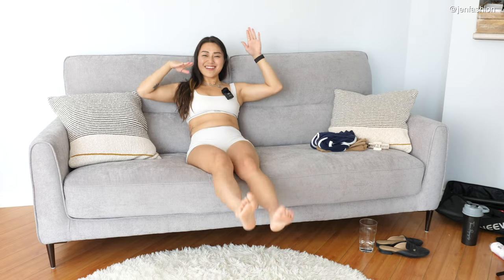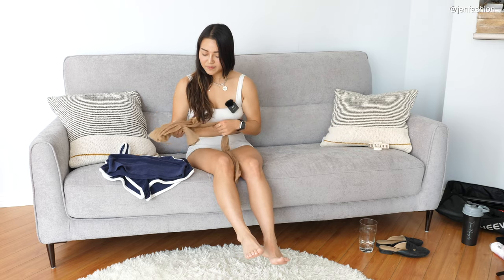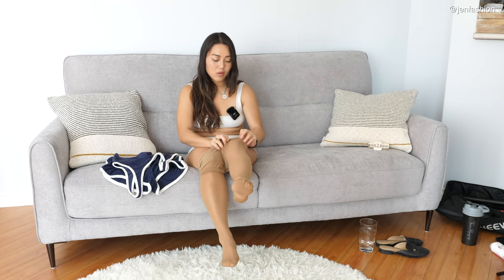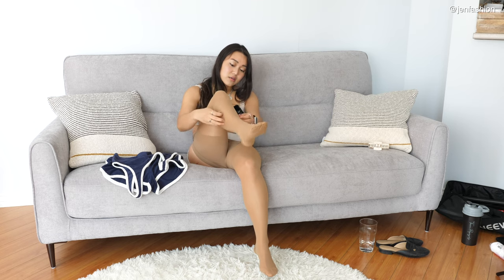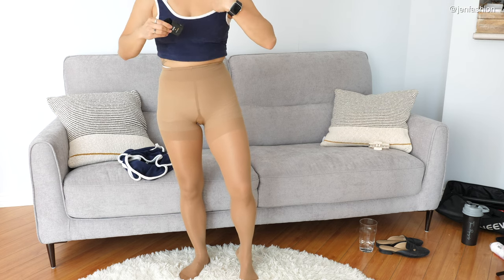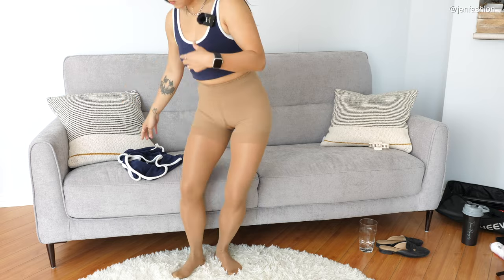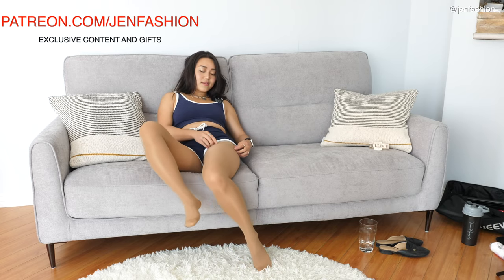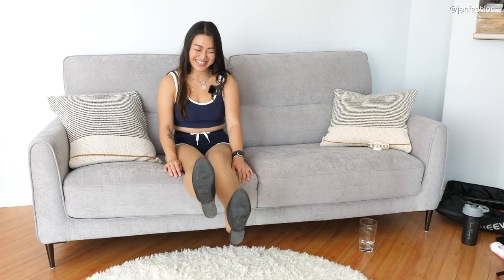Volleyball Cosplay & Nylons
It's summertime now so I wanted to do a fun little pantyhose cosplay inspired by the great weather! I'm pairing a cute little beach outfit with some sheer control top Wolford pantyhose!

What did you think?  More videos like this...?

0:40 - Background music starts.
0:44 - Asks viewers about their summer.
0:58 - Comments on the bright weather and her love for summer.
1:05 - Introduction to the video topic: volleyball cosplay with nylons.
1:38 - Mentions her high school and middle school fashion.
1:57 - Begins trying on the pantyhose.
2:56 - Comments on the texture of the pantyhose.
3:20 - Continues with the outfit layering.
3:56 - Shares her thoughts on the look with the pantyhose.
5:23 - Showcases the final look with the pantyhose and volleyball outfit.
6:13 - Reflects on the outfit session.
6:34 - Talks about the benefits of the outfit for volleyball.
7:06 - Conclusion and thanking viewers.
Short Description of the Video:
Jen showcases a volleyball cosplay outfit paired with sheer nylons. She reminisces about her school fashion choices, tries on the pantyhose, and shares her thoughts on the overall look. The video is a blend of fashion and interactive elements, with Jen sharing her insights and seeking feedback from viewers.